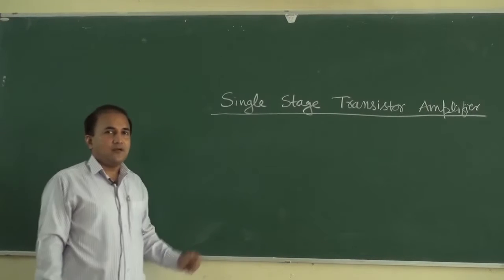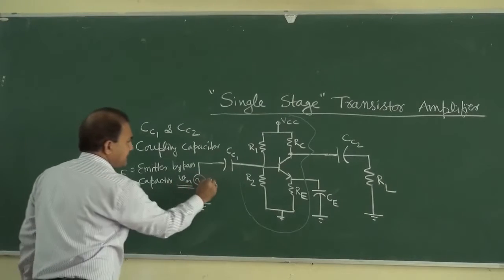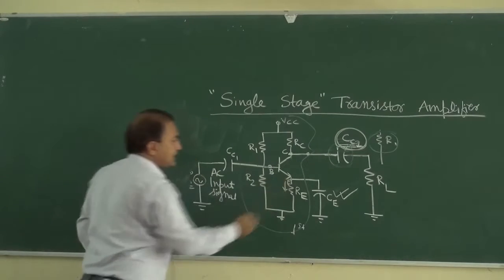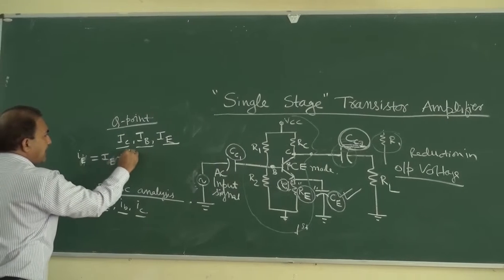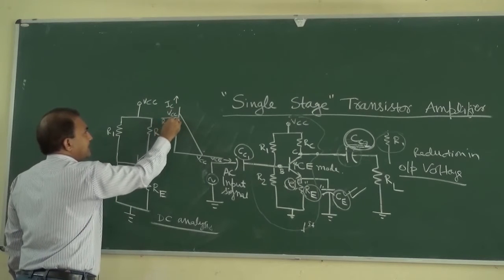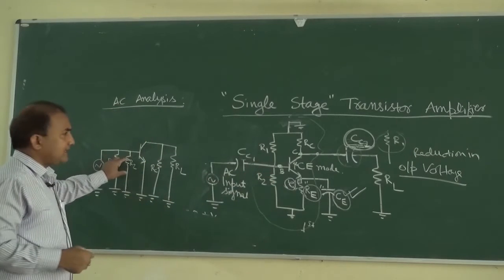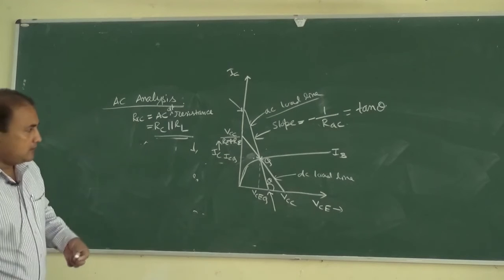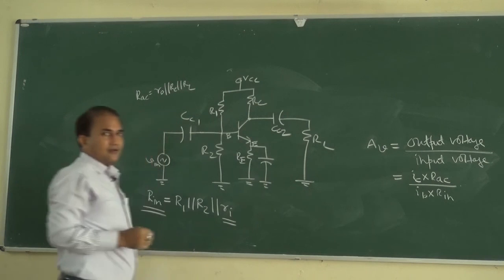Fundamental of Electronics Engineering (Lecture 19)